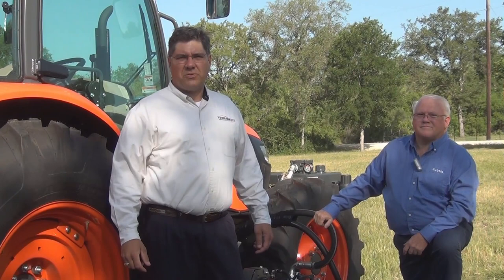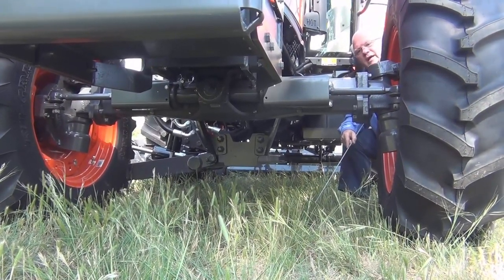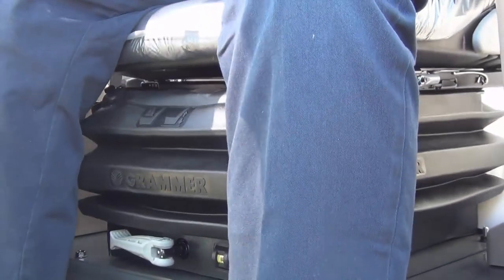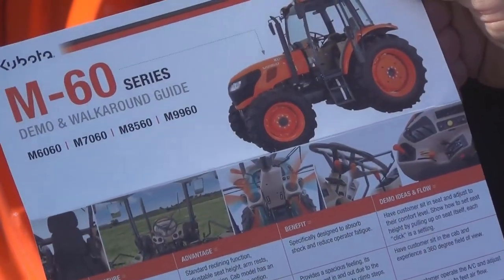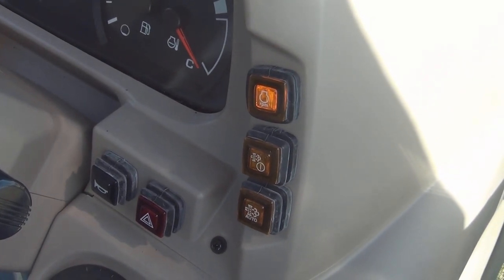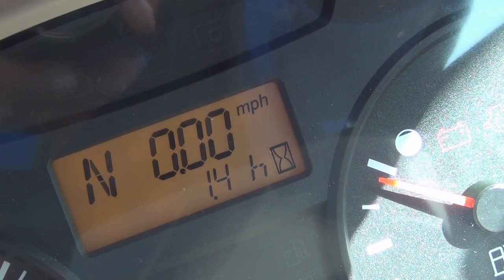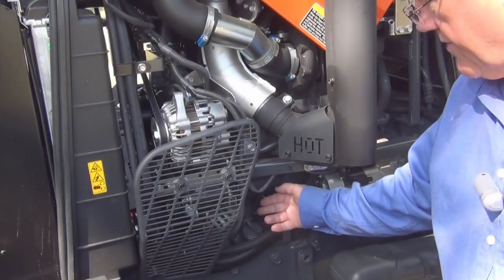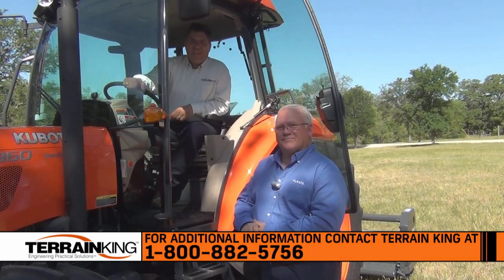Kubota M9960 Features & Benefits featuring Terrain King Terrain Master Flail Mower